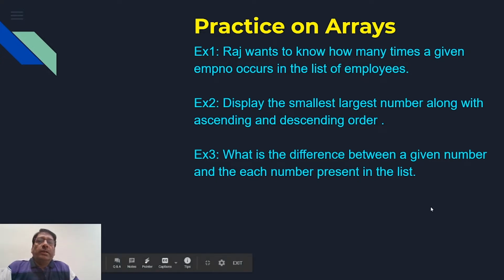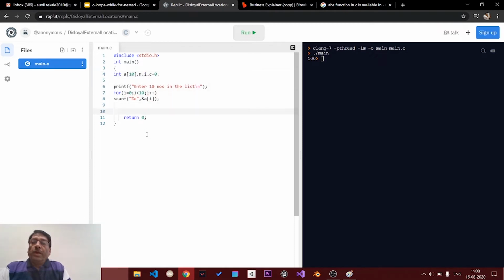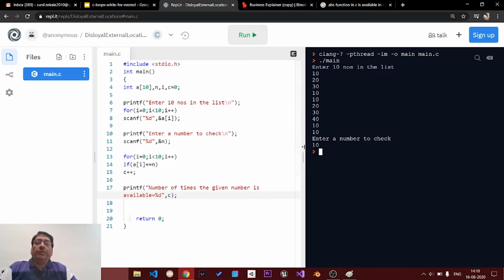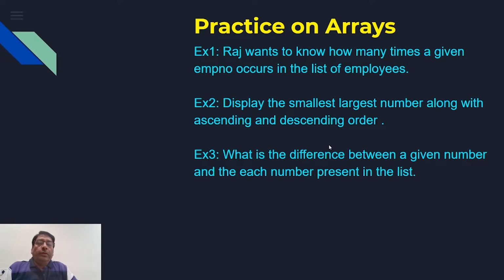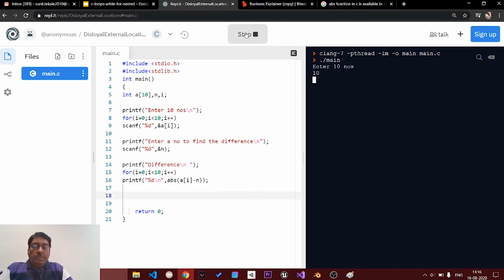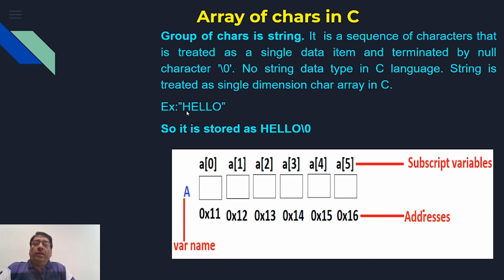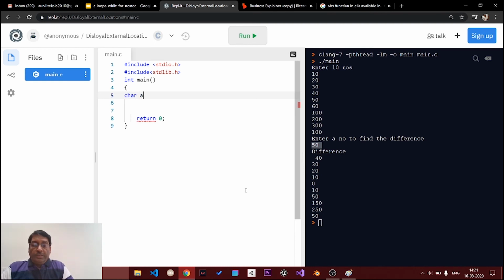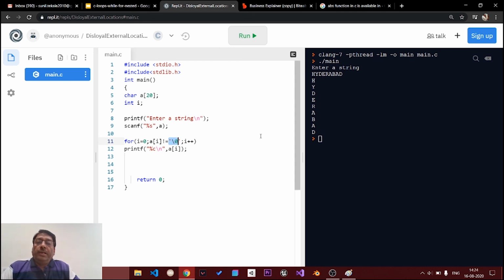13 Arrays in C | Working with Strings | TechBasics | Get Started With C